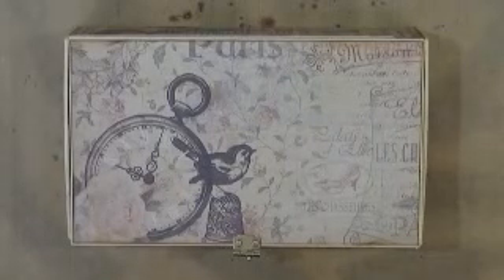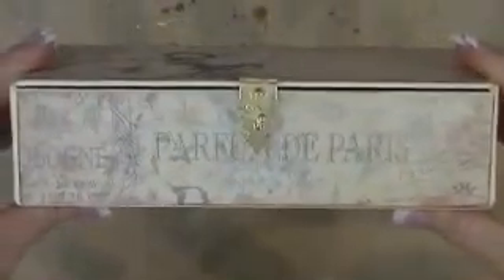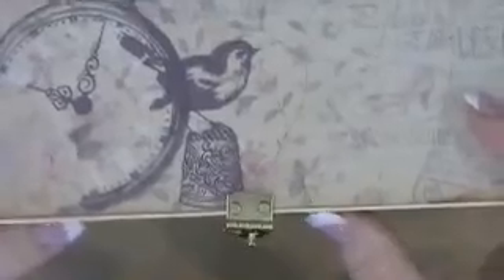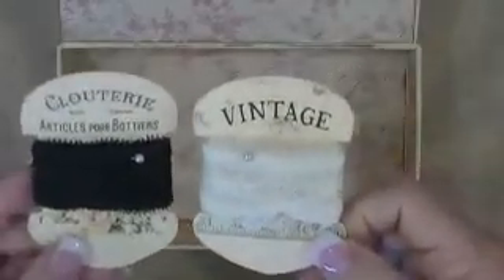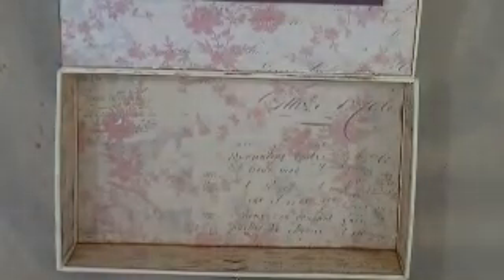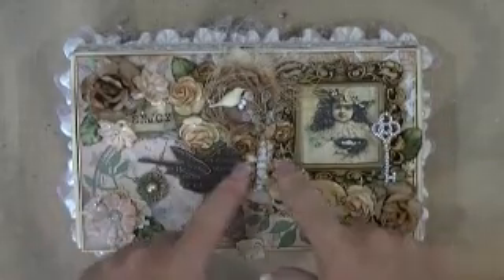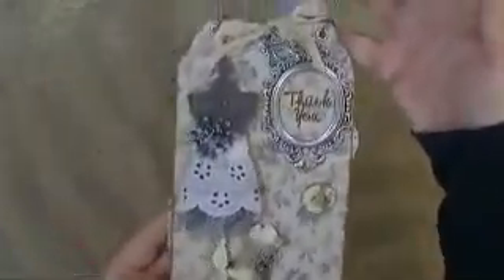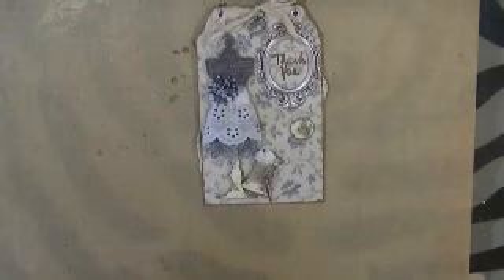Altered Gift Box & Tag for Nery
First, I know I say "ummm" like a hundred times, it's just my thing. Second is that a lot of time passed from the first segment recording to the second, so I repeat a lot from the first because I just forgot certain things had been mentioned prior. Now on to some linkies:

Etsy store where the lace holders were downloaded:

Astrid Maclean's blog where I got the vintage girl image from the top of my box: